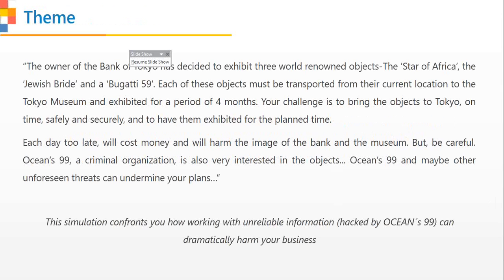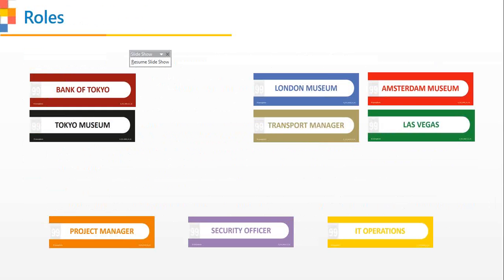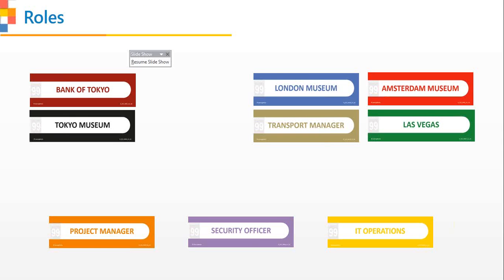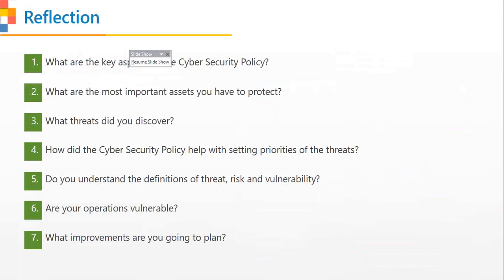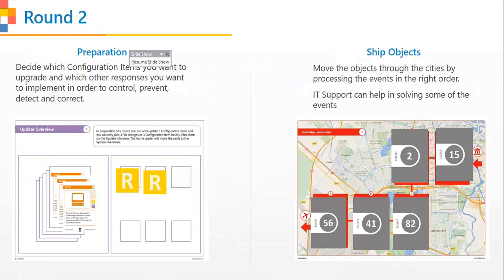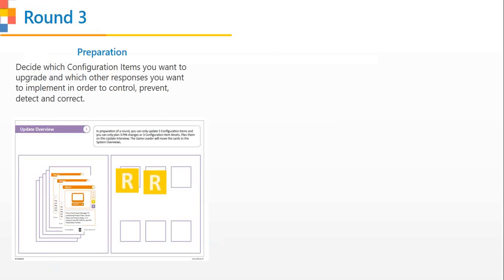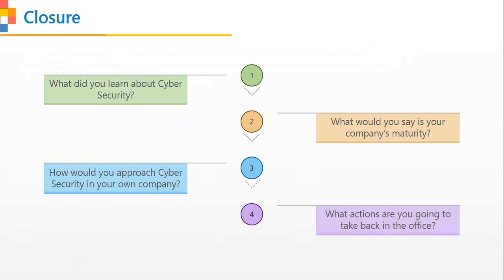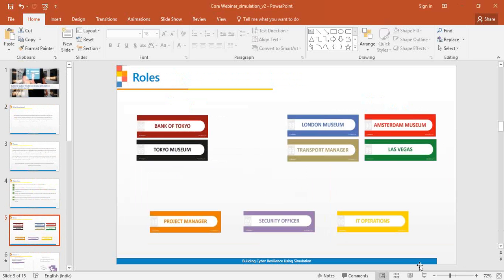Building Cyber Resilience using simulation